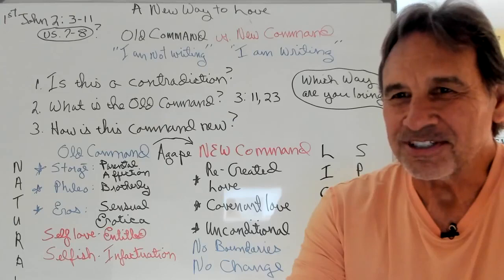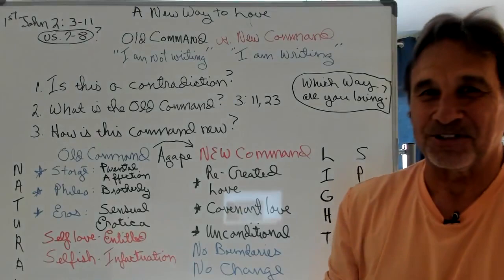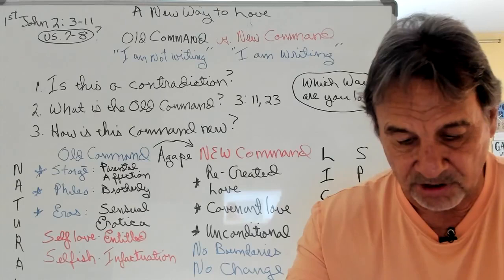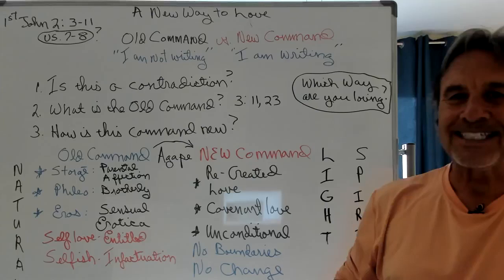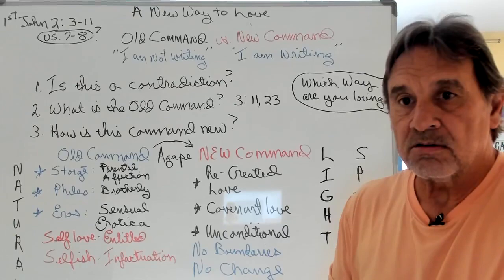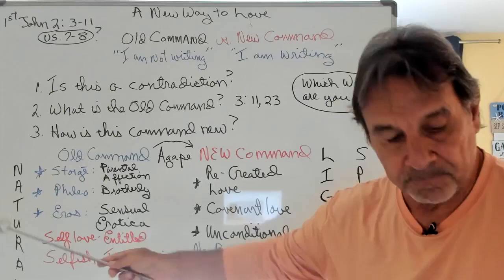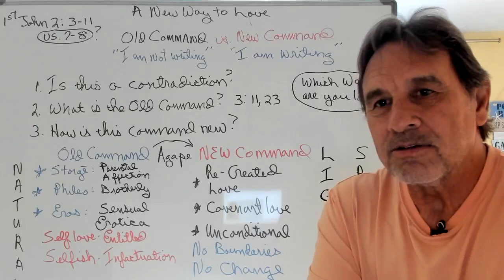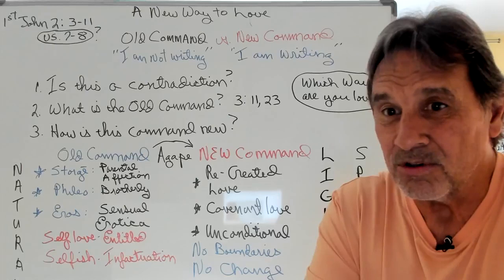1st John 2:3-11 An Old Command Made New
1st John 2:3-11 A New Way to Love